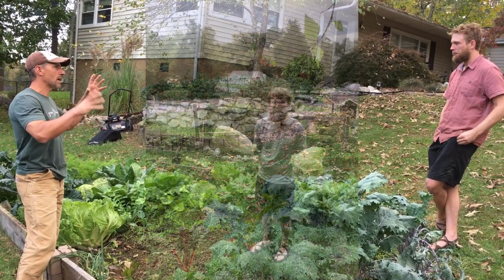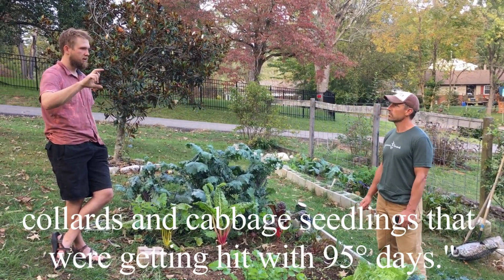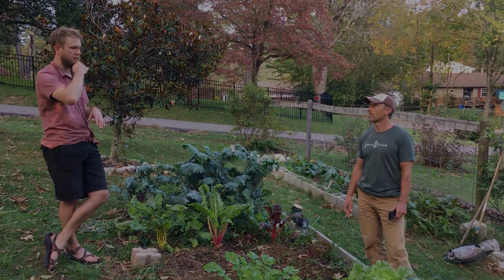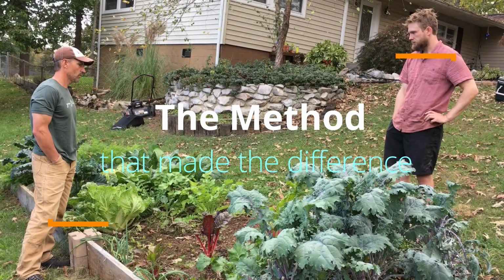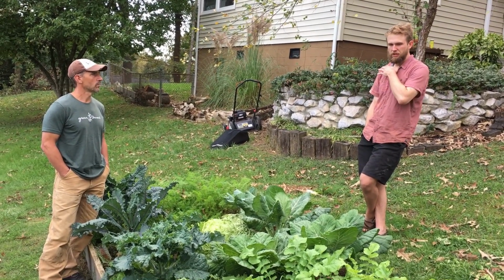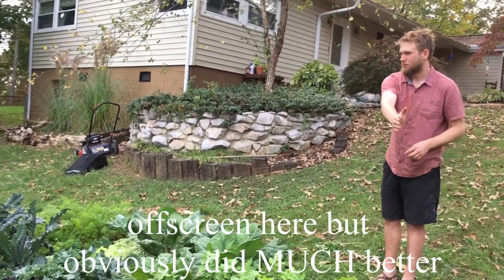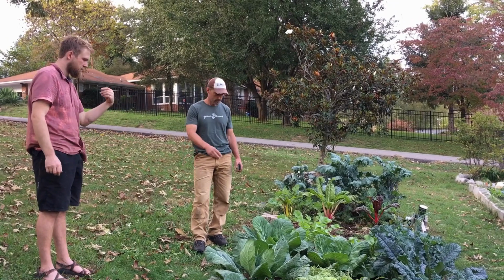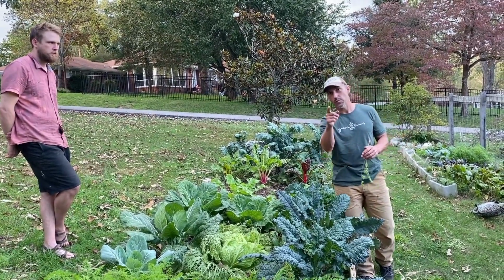Can Gardening Really Be This Easy?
Aspiring gardeners often find themselves overwhelmed. But gardening can be easy—really easy! You can have beautiful, healthy produce just like this! And it's really pretty easy!

We visited some friends of ours to find out why they've recently had such improved success. It turns out they did something that is needed in every garden—you can't have a strong garden and healthy plants without it—and their plants just exploded with growth.

What they did that changed everything is actually relatively easy and can be done by anyone, but, in order to make the change, they first had to change their perspectives on their plants' needs—both what they need and why. This simple secret is the basis of all great gardening and always has been.

Gardening should be accessible to everyone. Kowing how to do it once was our birthright, and we at Green Thumb Gardening Secrets think it should be again. Passing these biggest secrets on (and a few other less important ones) is the point of all of these videos on this channel. Even better, this one major step to having a truly healthy garden is much easier to do and do well than most people think.